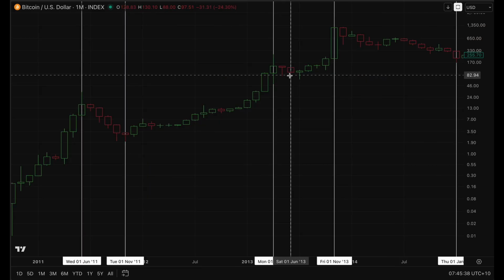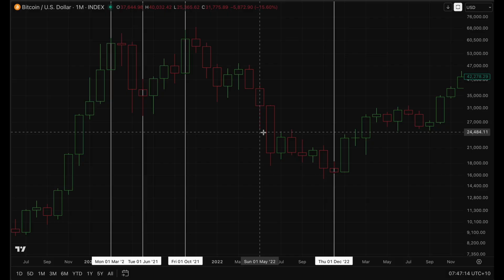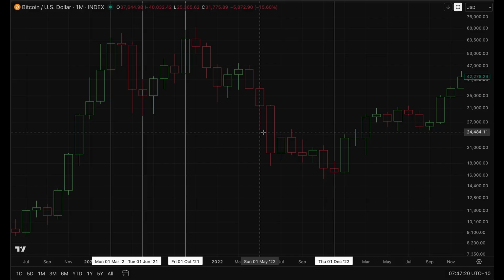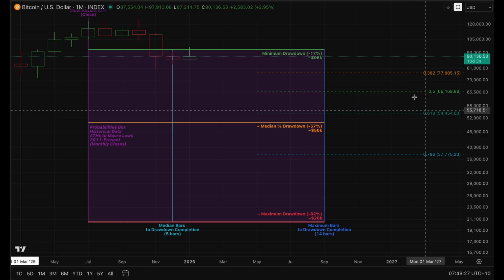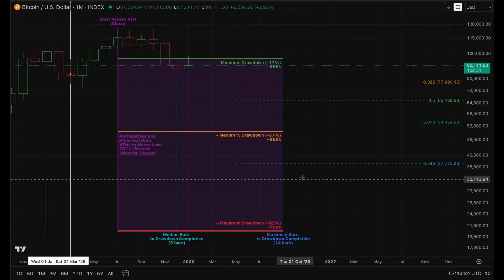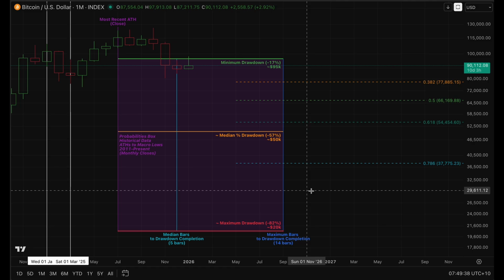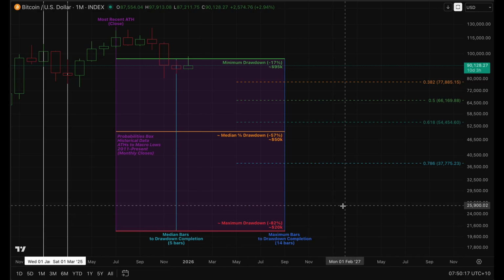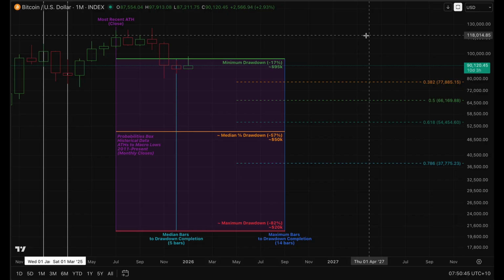Is the Bitcoin Low In? — What the Data Actually Shows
Data and probabilities, not hype and certainties.

This video focuses on what has historically happened after Bitcoin stops making new highs, looking specifically at drawdowns in both depth and duration using monthly price data.

I break down historical Bitcoin drawdowns from all-time highs to macro lows, show how long they have tended to last, and explain how current price structure fits within the historical range of outcomes. Rather than making predictions, this approach uses a probability-based framework to contextualise risk.

The video also explores two historical scenarios: one where the drawdown continues toward typical median outcomes, and another where downside may already be largely complete.

This is not about calling tops or bottoms. It’s about understanding how Bitcoin has behaved historically after an ATH, and how that data can improve decision-making today.